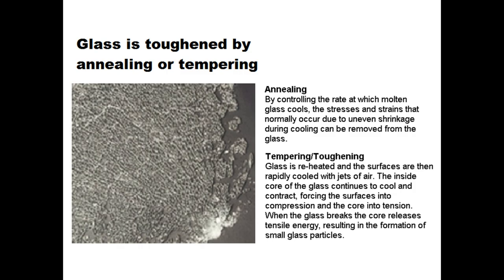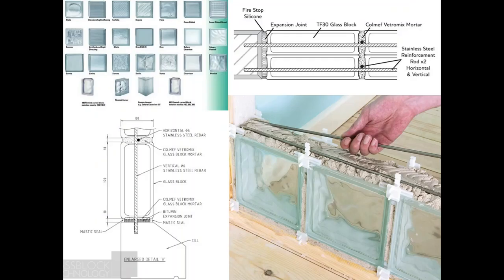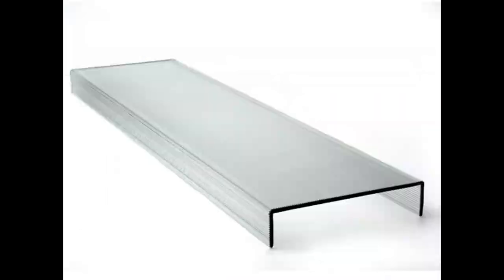Pete Silver MATERIALS TECHNOLOGY 6 Structural Glass